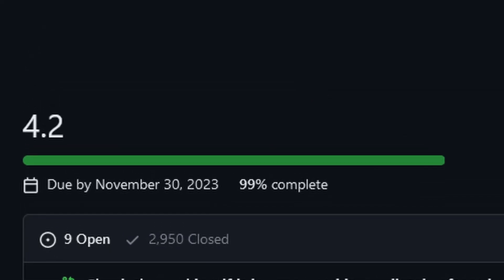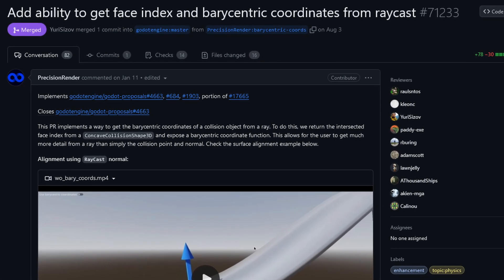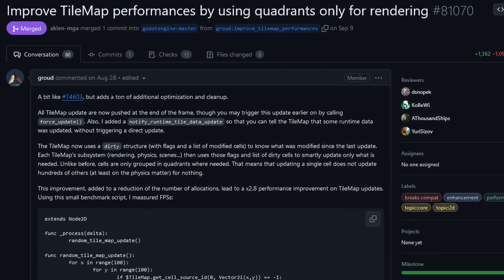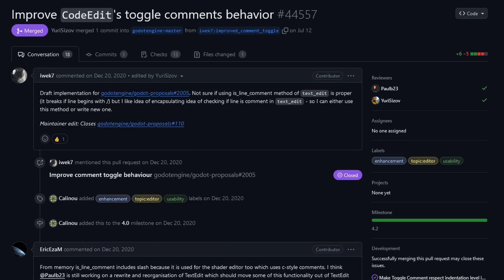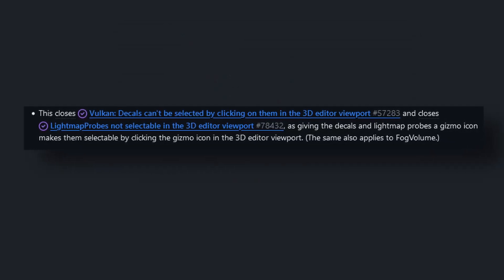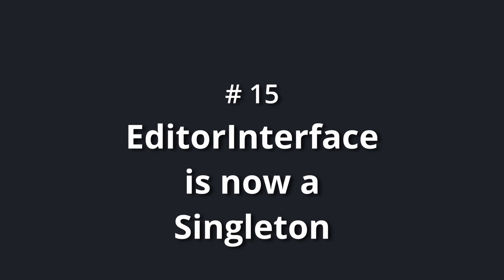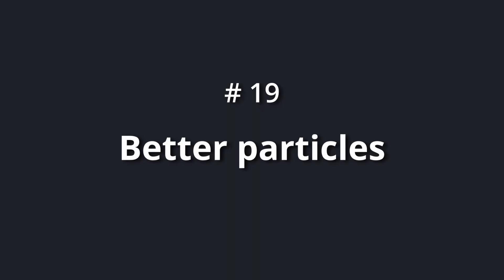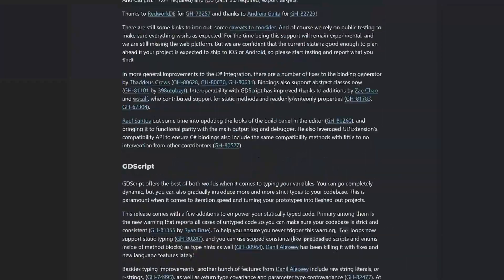GODOT 4.2 is OUT!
0:00 Intro
0:25 # 1 Fixed scene corruption when moving files
0:46 # 2 Better normal information in Raycasts
1:03 # 3 AnimationMixer base class
1:22 # 4 Navigation improvements
1:38 # 5 Tilemap performance
2:01 # 6 Per- tile flipping and transposing
2:11 # 7 Added editor icons
2:40 # 8 Code editor improvements
2:59 # 9 Blender style transform improvements
3:15 # 10 Improved editing of ColisionShapes
3:28 # 11 Improvements to 3D viewport
3:49 # 12 General editor improvements
4:22 # 13 Asset Library
4:35 # 14 Project manager improvements
4:44 # 15 EditorInterface singleton
4:59 # 16 GraphEdit rework
5:14 # 17 Asset import improvements
5:28 # 18 FSR 2.2 support and better TAA
5:40 # 19 Better particles
5:50 # 20 Thread debugger
6:03 # 21 GDScript improvements
6:28  Outro